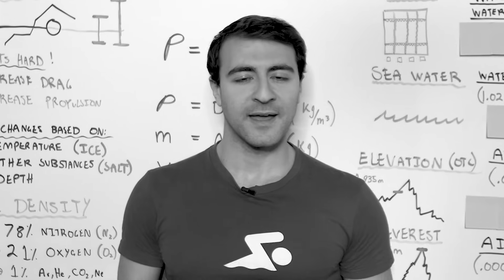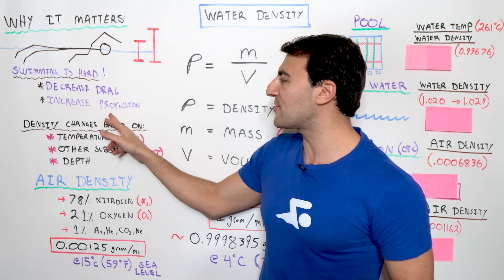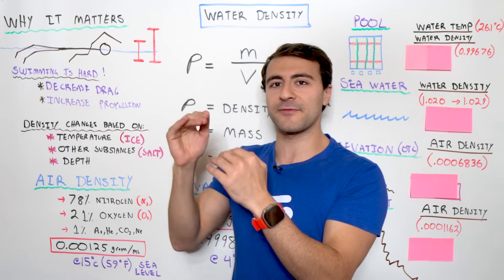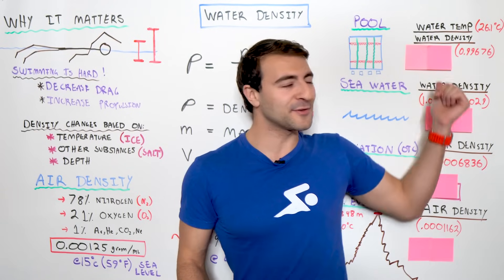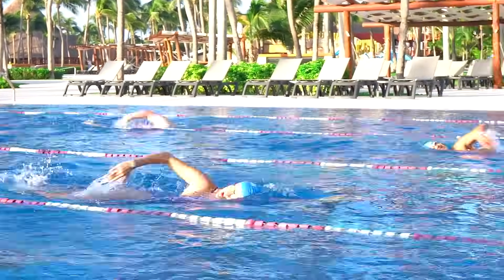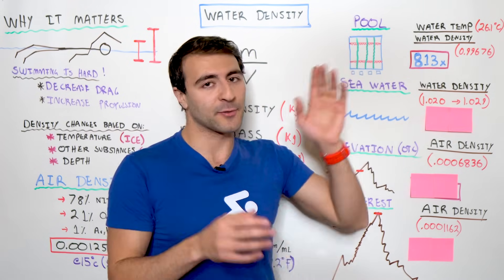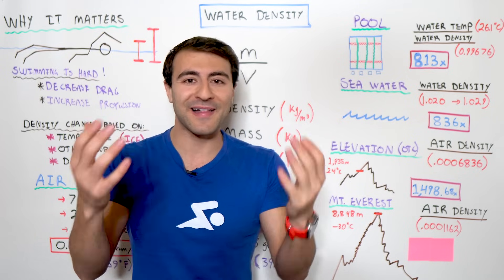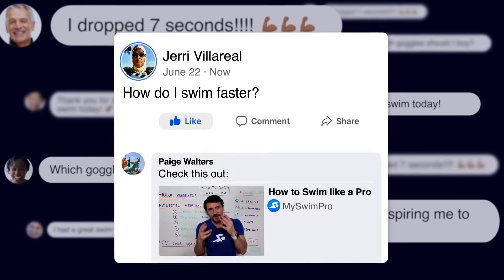I WAS WRONG. Water Is NOT 800x More Dense Than Air!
If you've been here for a while, you’ve probably heard me say that water is 800x more dense than air. But did you know that water density can vary, depending on a number of factors such as elevation, temperature and more? Let’s dive into the science of water density, and how you can swim more efficiently, reduce drag and go faster with the right technique.

Chapters:
0:00 Intro
1:02 Why Density Matters
4:15 Understanding Water Density
6:34 Comparing Different Densities